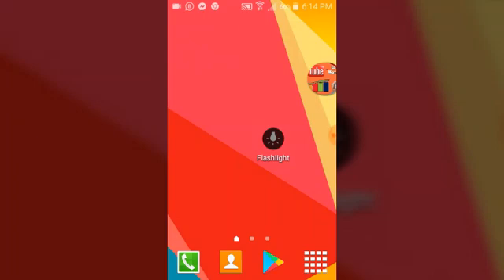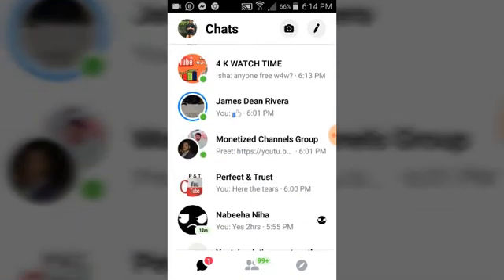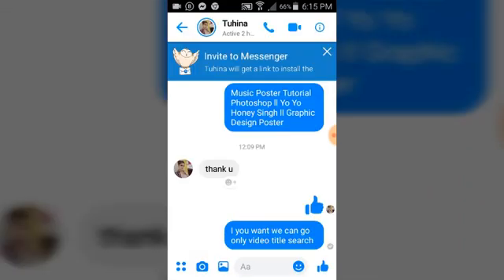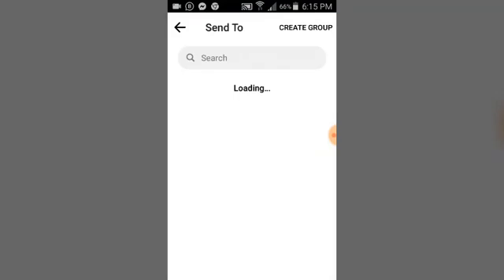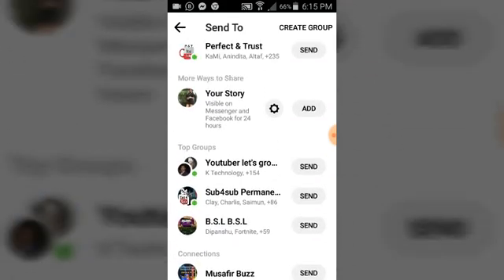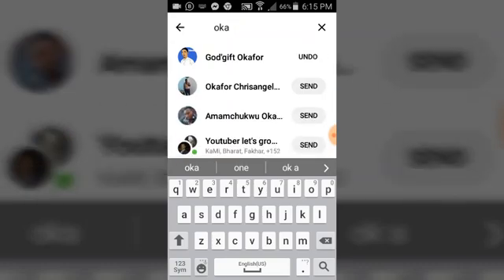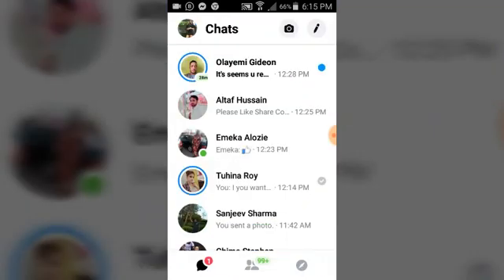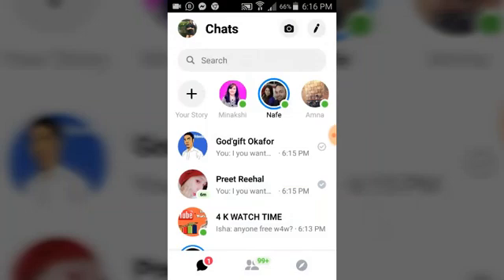Facebook tips || How to forward a message on Facebook messenger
In this video am going to teach you how you can forward a message on Facebook messenger
This will help you forward messages to multiple contacts on facebook messanger app on android phone

Love from TsTechTalk